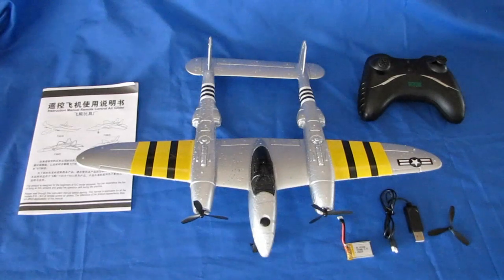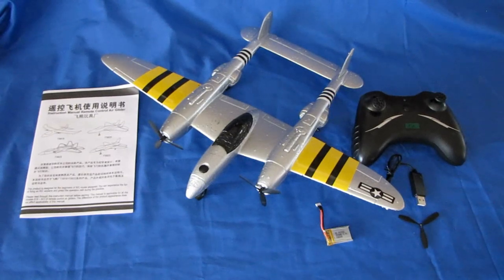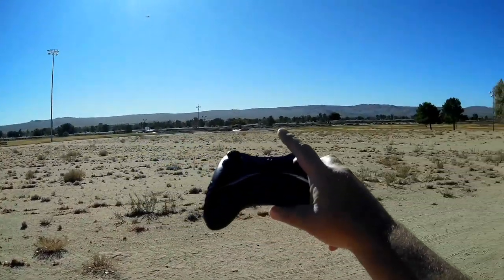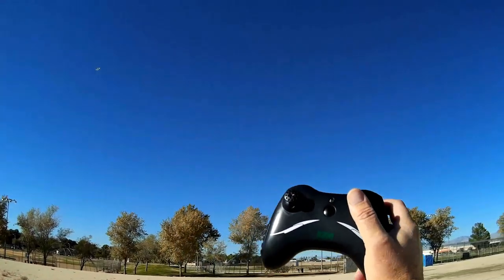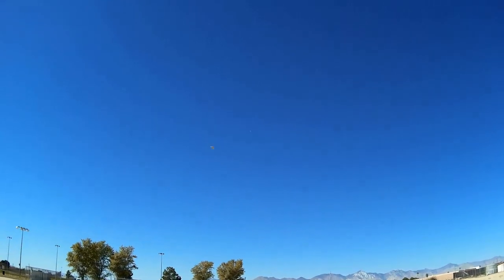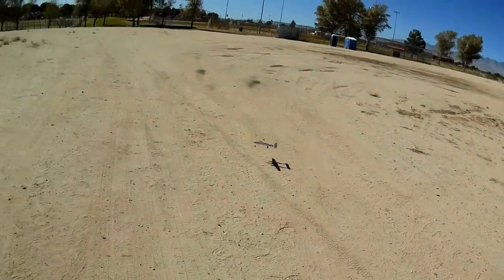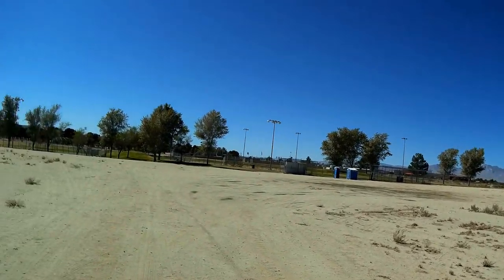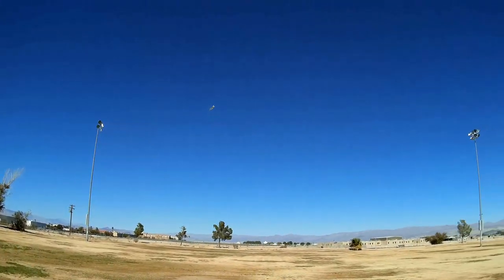P-38 Lightning Flybear FX-816 2 Channel Beginner RC Airplane Flight Test Review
This ready to fly flying model of a WWII fighter plane is very easy to fly.  A great airplane for beginner fliers and also for indoor winter gym flying.

Pros
- Two channel (throttle and turning) RTF plane.  Flight is controlled through differential thrust of its two motors.
- Simple controller with only three controls; power switch, throttle, and rudder control.  Range of the controller is advertised at 200 meters, much more than needed for this small airplane.
- Common 3.7V 300mah battery provides over 10 minutes of flight time.
- Appears to also include an unadvertised feature of gyro stabilization (this feature is mentioned in its manual, but not on the box or advertisements for this plane).  Normally a two channel differential thrust airplane requires momentary "bump" steering of the turn controls (rudder) to prevent rollover.  However, you can give this plane full rudder, and hold it there.  The gyro stabilization will automatically adjust the differential motor thrust to prevent the aircraft from exceeding a maximum bank angle preventing rollover.  Unfortunately the stabilization also restricts maximum pitch angle to lessen phugoids, which also prevents loops.

Cons
- The provided 60mm diameter stock tri-blade propellers fall off very easily with this plane.  You will definitely need spares.  I replaced mine with dual bladed micro quadcopter propellers that held on very well, although they provided much more thrust than the stock propellers.
- The included instruction manual is very poorly written.  However this is a very simple plane, and most should be able to get it into the air by intuition alone.

MUSIC LICENSE
"Awel" by stefsax